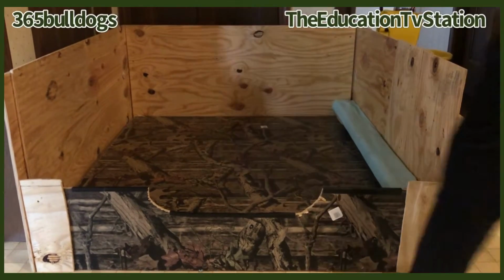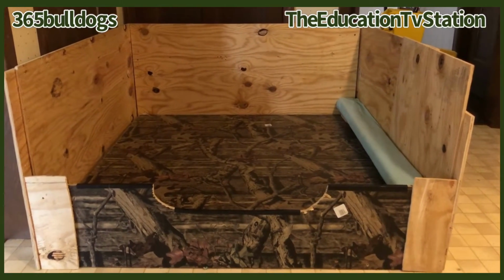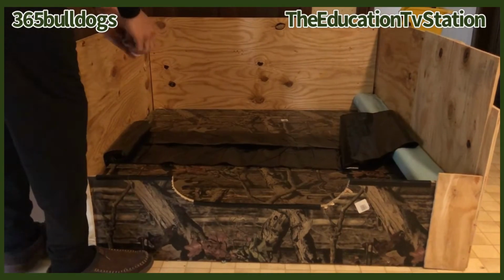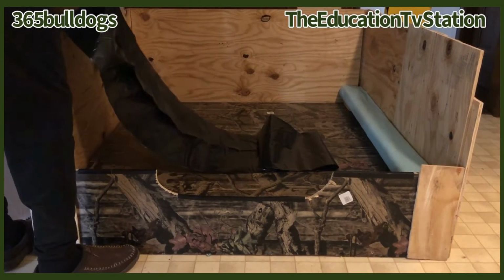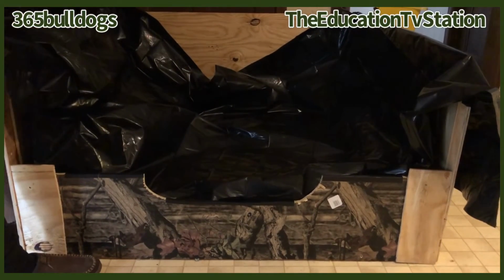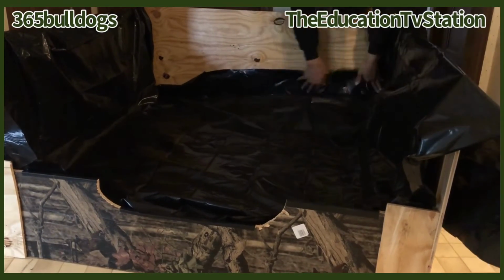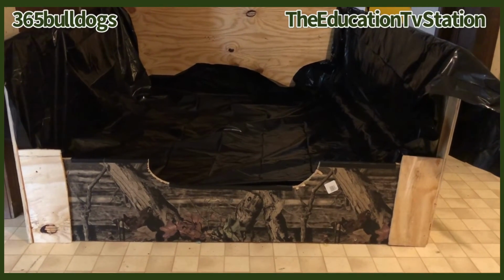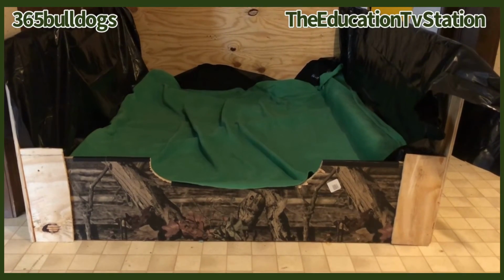Whelping Box Maintenance | How to maintain your whelping box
Hello guys I’m showing you how we maintain our puppy whelping box. Out bitch Polar Bear Pluto whelped 5 puppies in this box and the floor has never been wet! In this video we demonstrate how we maintain our whelping box daily. We keep our puppies in a clean atmosphere and healthy habitat.